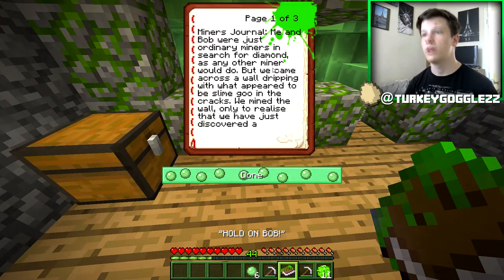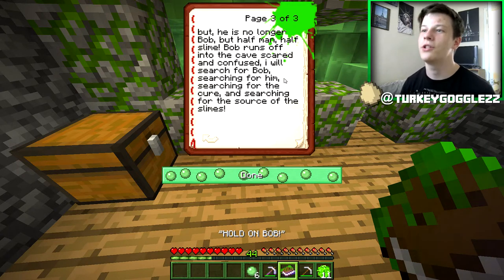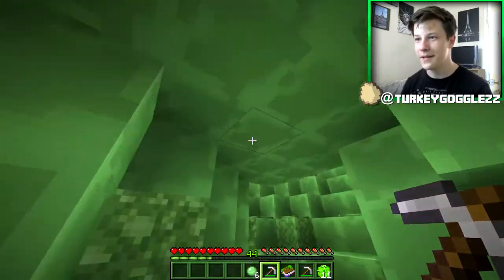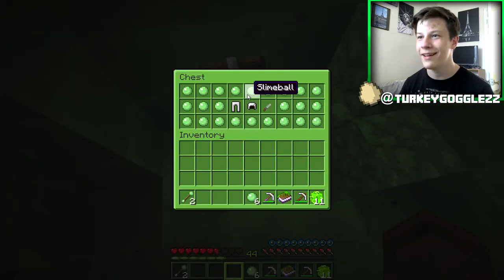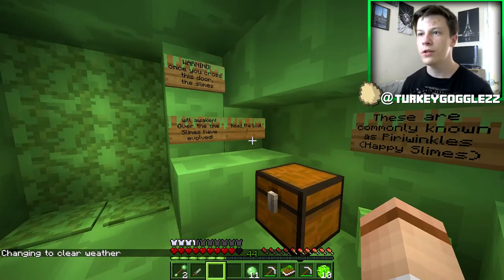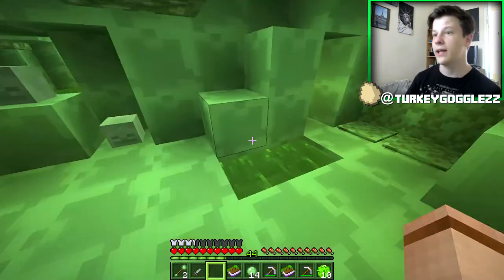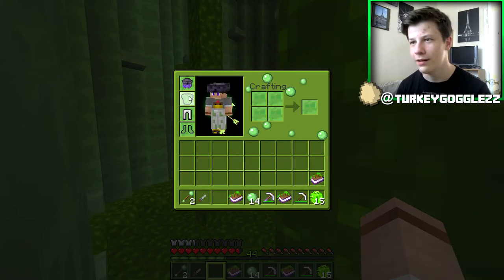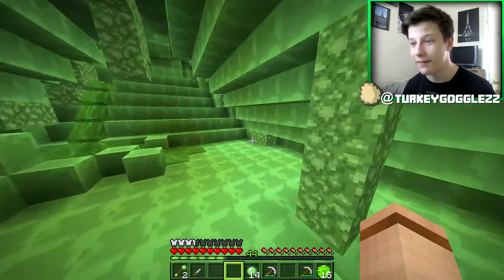Minecraft - Adventure Map - Slime Origins ep1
►►OPEN FOR CAKE◄◄

Hello again guys, today I have something very special planned, my own adventure map! I made this in the 1.5.2 version ages ago, and I had no idea what happened to the file, until today, so here it is the first episode of my own adventure map Slime Orignis!

►Friends Channels:  N/A

►Server I.P:  N/A